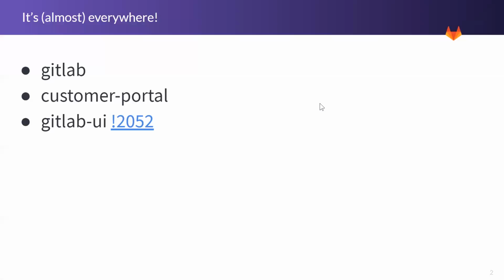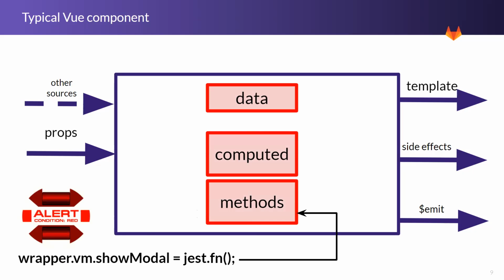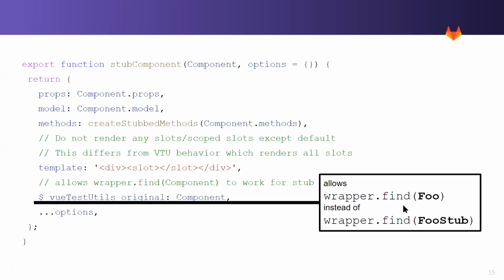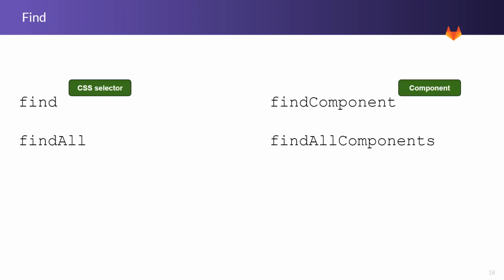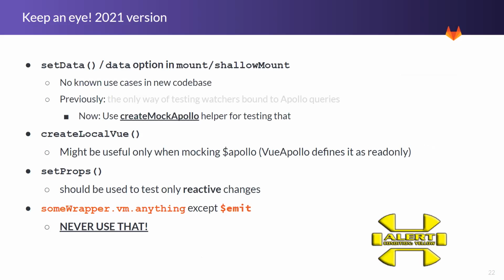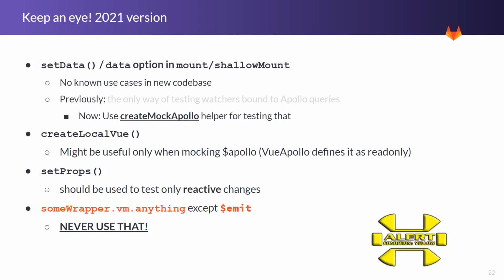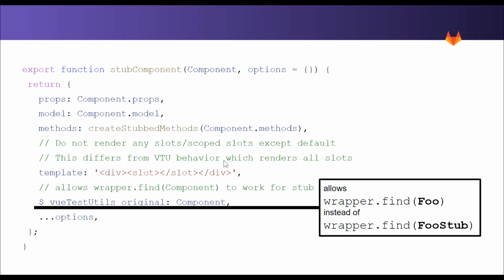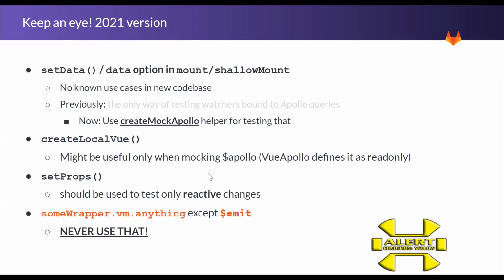Knowledge sharing: @vue/test-utils upgrade